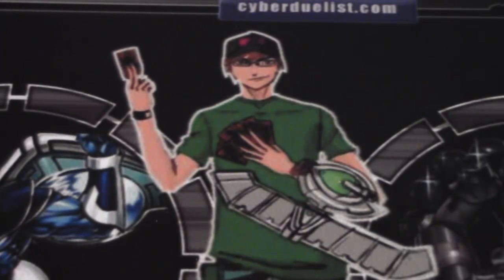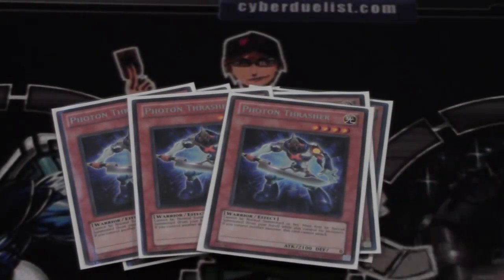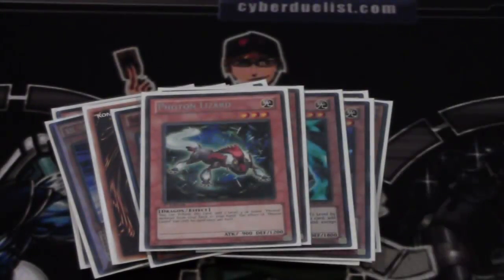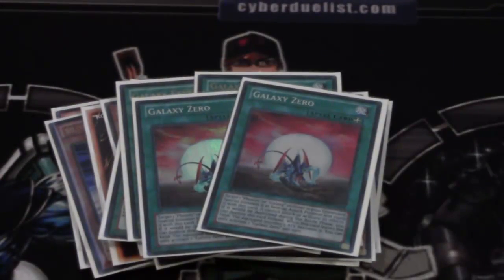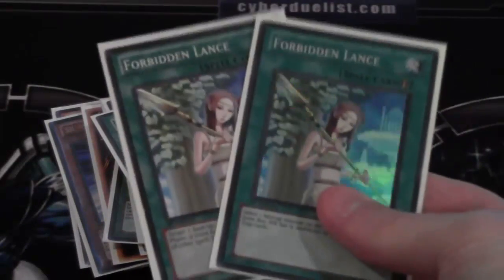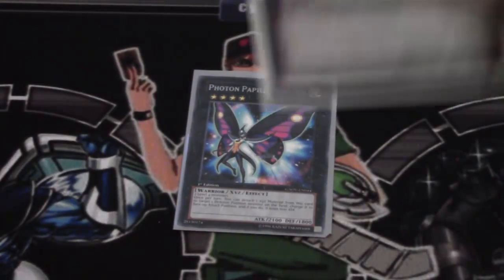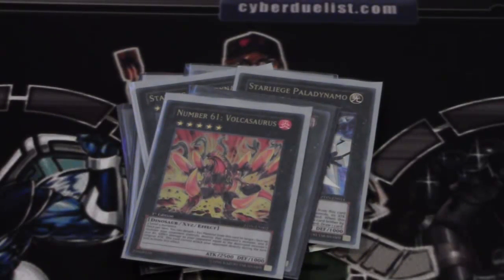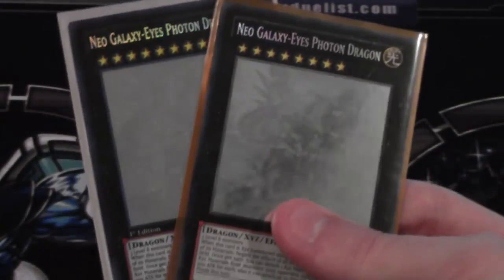Yugioh Photon Galaxy Deck Profile Power of Neo Galaxy Eyes Dragon !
Here is my Photon Galaxy Deck Profile. I am glad we finally got the Photon support we needed. Once Number 107 comes out I plan to make the Rank 8 build. I hope you enjoy!

Part of The Duelist Alliance